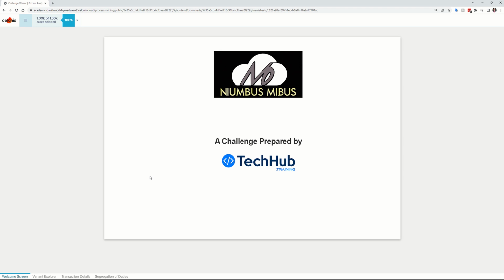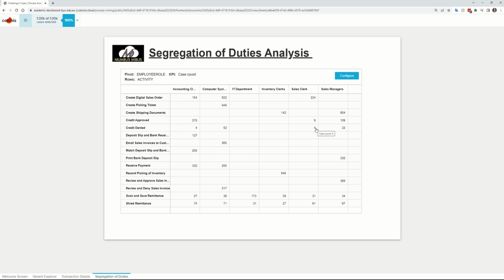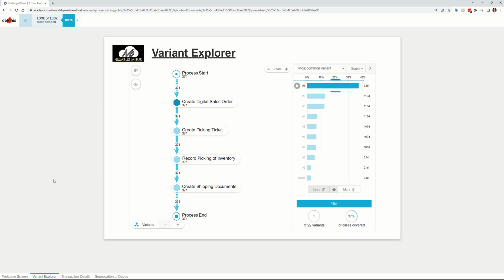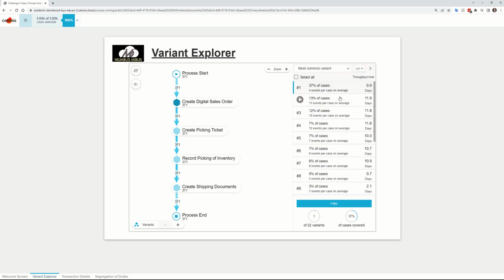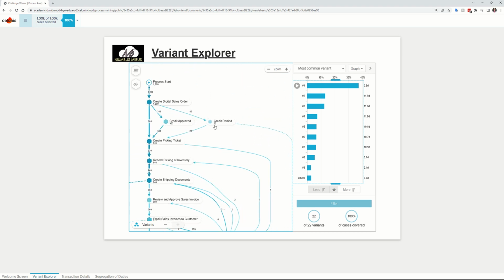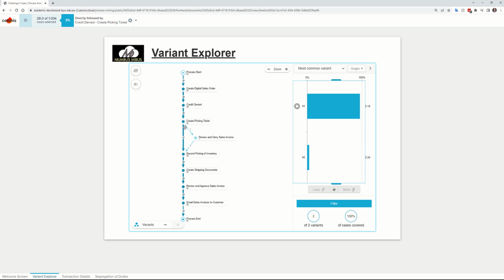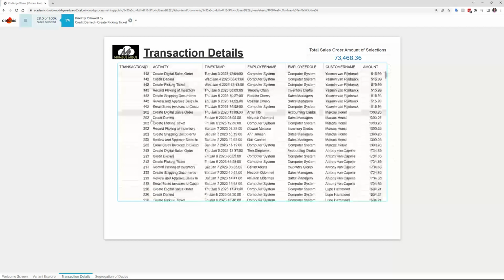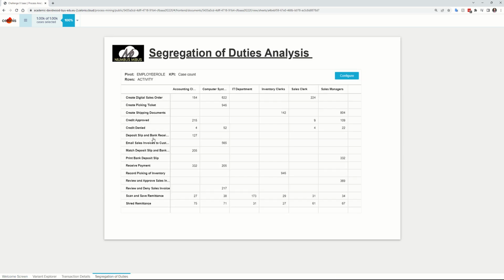Challenge 26|CELONIS – Materiality Madness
This video is the solution to Challenge 26 from TechHub.training. We utilize a cloud-based Process Mining software, Celonis, to answer some questions, learn more about the software, and explore the data surrounding an example of the cash conversion cycle.